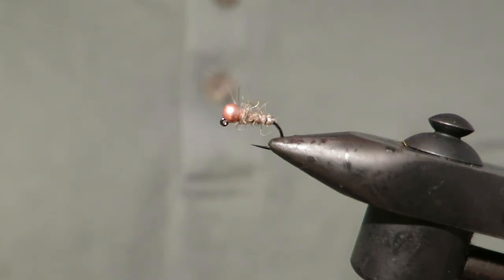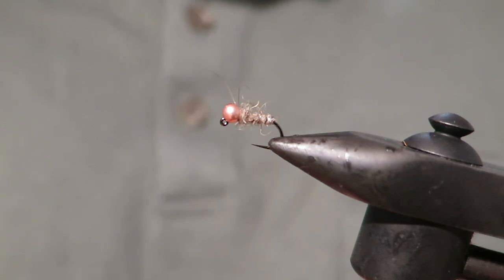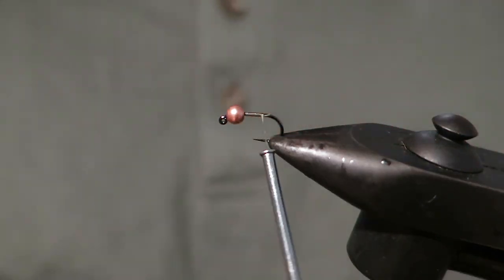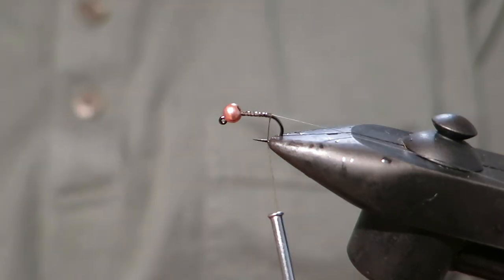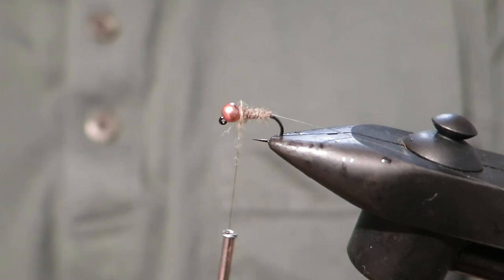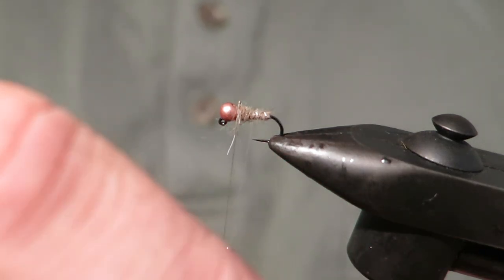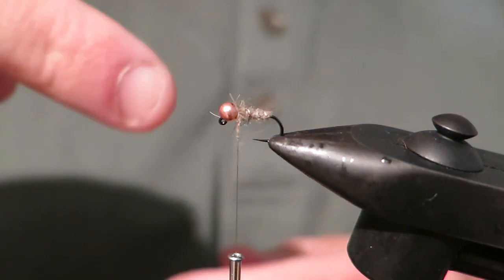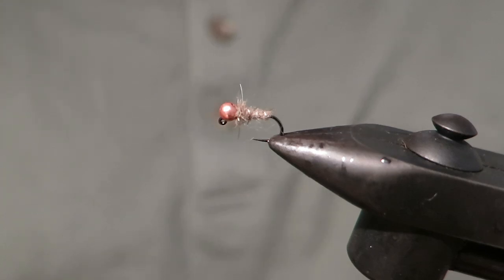Super Simple and Effective River Nymph | Walt's Worm Fly Tying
Materials:
Hook: Hanak 400 s16
Bead: Hanak Slotted Tungsten 3mm Copper or Silver
Thread: Brown 8/0
Rib: 6x monofilament
Body: Natural Hares Ear Dubbing